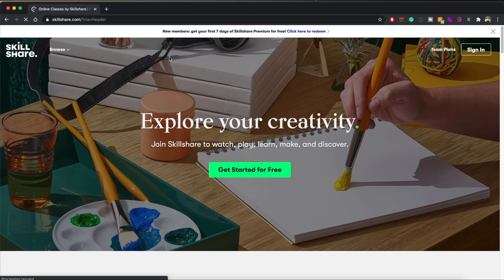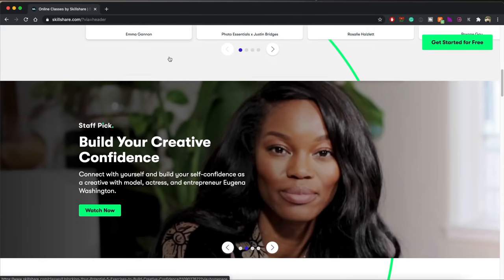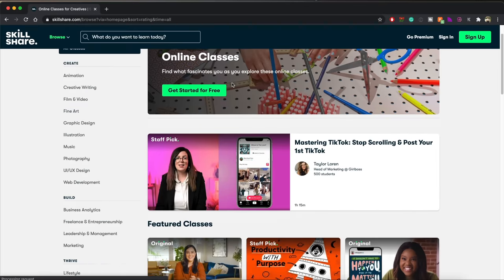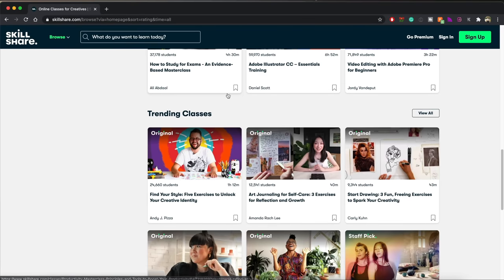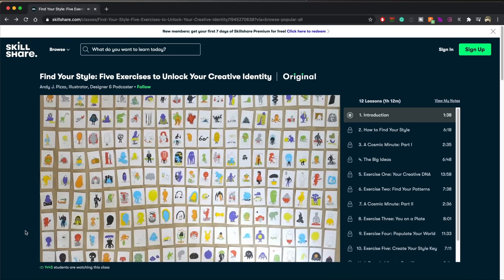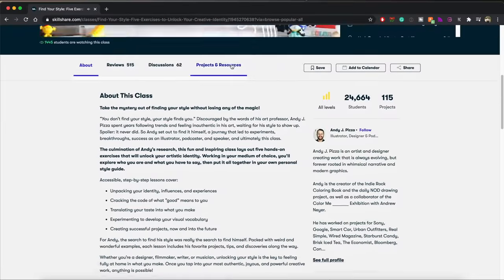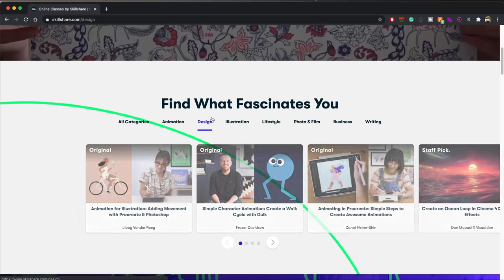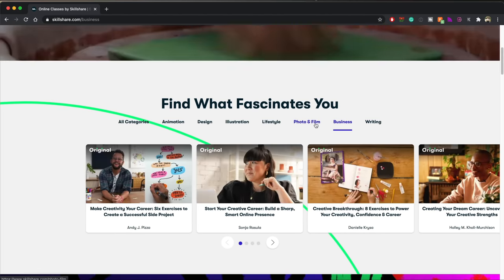CHEAP CAMERA | How To Make Cinematic Video?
How to make cinematic video with any camera? How to shoot cinematic video on your smartphone? Actually, cinematography has some basic rules providing you amazing video with any camera. Let's talk about it!